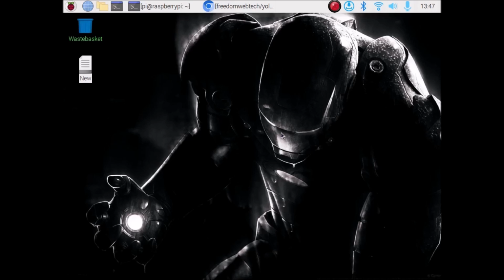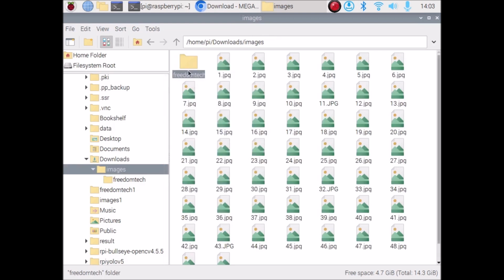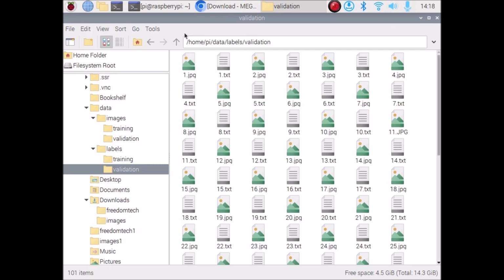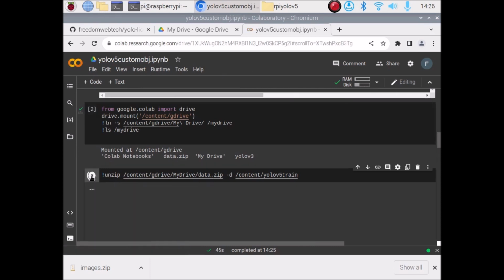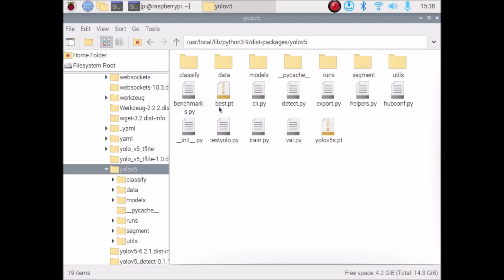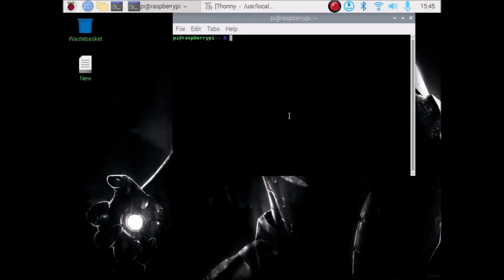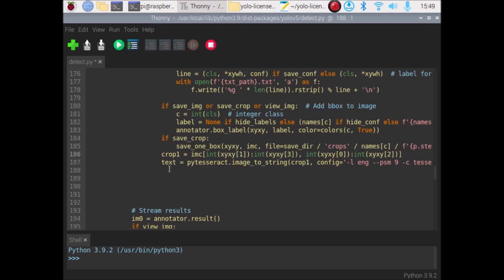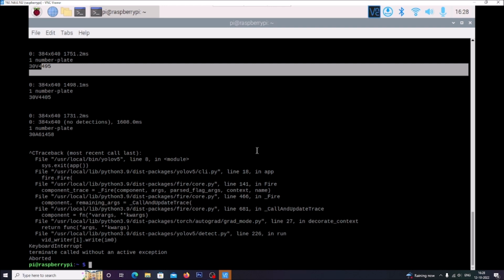automatic number plate recognition | license plate recognition yolo | yolov5 raspberry pi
yolov5,
yolov7,
yolov5 architecture,
yolov5 tutorial,
yolov4,
yolov4 cloud,
scaled-yolov4,
scaled yolov4,
object detection,
yolov4 tutorial,
yolov4 darknet,
real time object detection,
yolov4 webcam,
custom yolov4,
webcam object detection,
google colab,
yolov4 colab,
custom object detection,
yolo v4,
yolov4 video,
scaled-yolov4 tutorial,
yolov4 gpu,
colab gpu,
colab webcam,
computer vision,
deep learning,
yolo on webcam,
raspberry pi,
tensorflow,
machine learning,
tensorfow lite,
computer vision,
deep learning,
python,
YOLOv5 object detection on Raspberry pi 4,
tensorflow,
tensorflow 2,
tensorflow lite,
how to,
raspberry pi,
how to,
object detection,
object detector,
pi 4,
rpi 4,
rpi object,
opencv python,
raspberry pi,
tensorflow,
machine learning,
artificial intelligence,
ai,
computer vision,
opencv object detection,
neural networks,
opencv,
opencv-python,
raspberry pi project,
diy,
opencv,
python,
face recognition,
recognition, detection,
opencv,
ip webcam,
how to,
raspberry pi 4 opencv,
ip webcam,
object detection,
object detector,
pi 4,
rpi 4,
rpi object,
opencv python,
mobilenet ssd,
ssd mobilenet,
deep learning,
deep learning opencv,
dnn,
dnn cv2,
raspberry pi,
opencv,
install opencv,
tesseract ocr,
tesseract,
yolov4,
ocr,
optical character recognition,
opencv,
python,
license plate,
pytesseract,